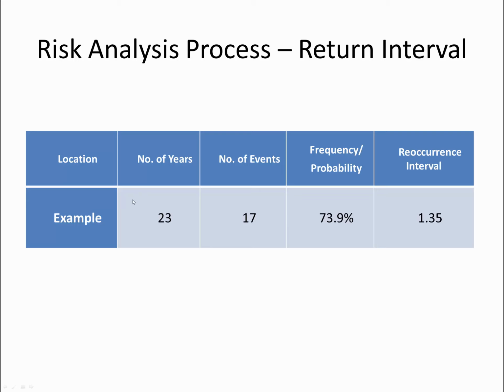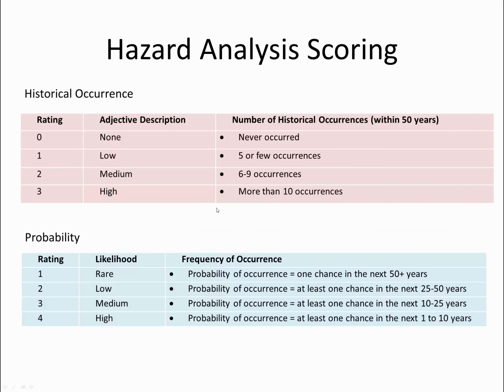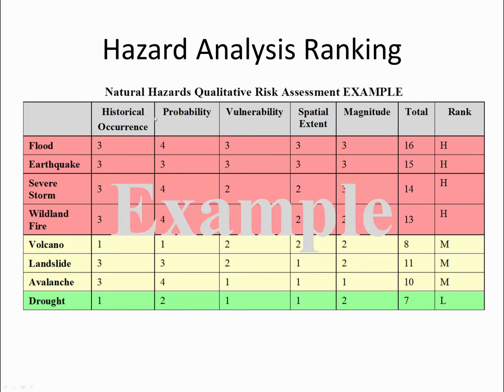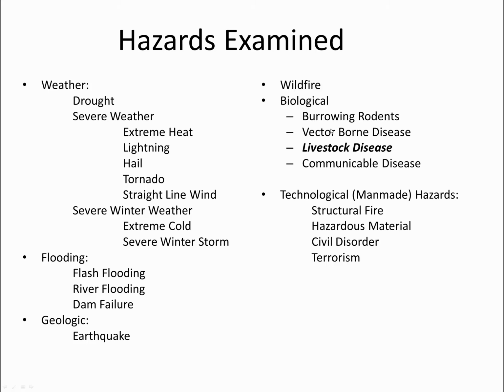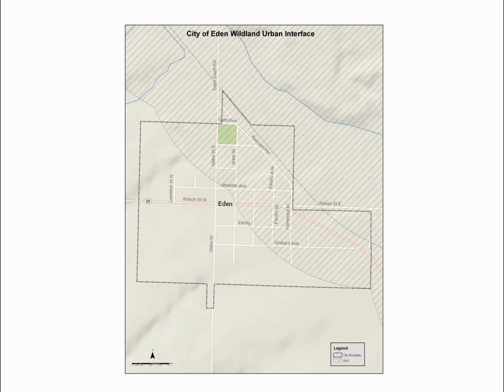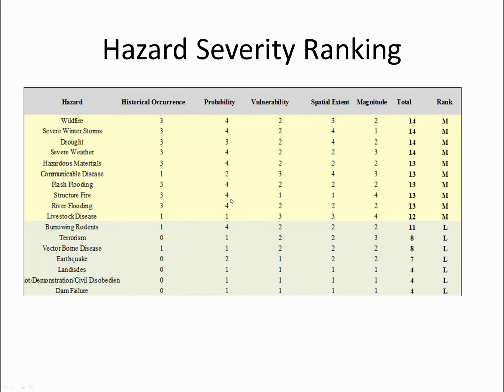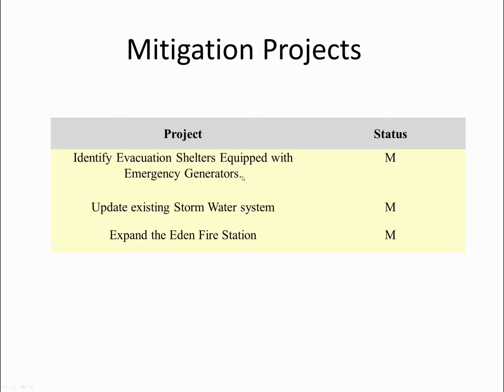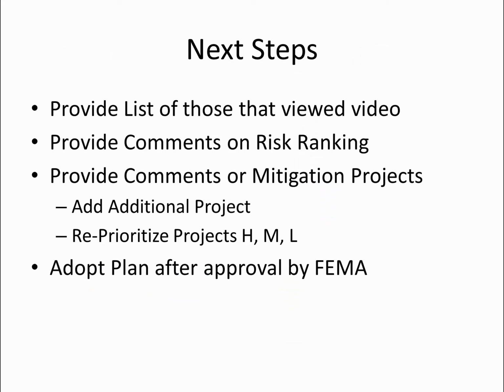City of Eden Risk Briefing Video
A Video Briefing for the City of Eden's Elected and Appointed Officials on the Jerome County Multi-Jurisdiction All Hazard Mitigation Plan